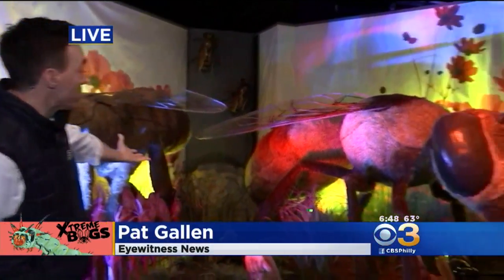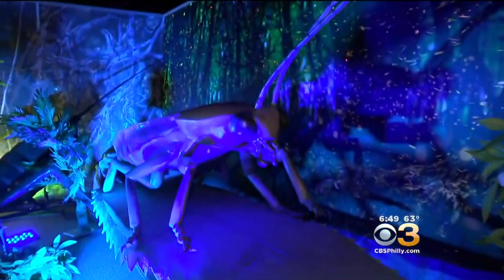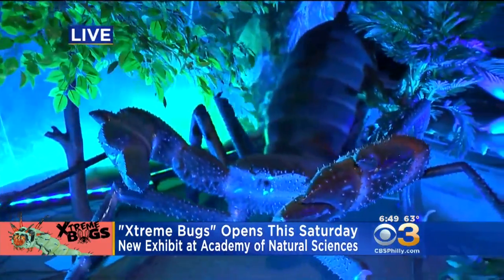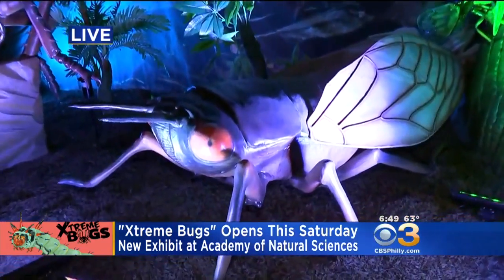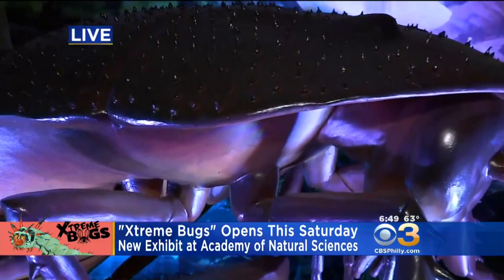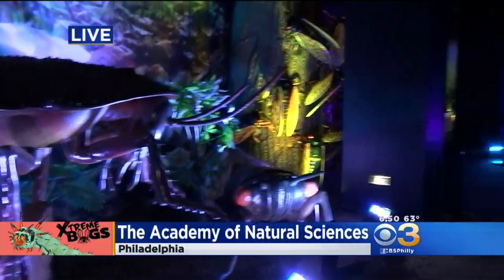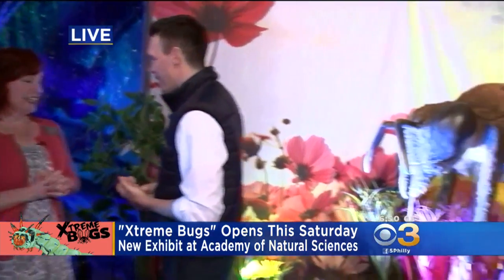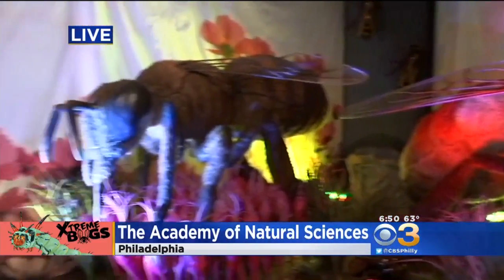'Xtreme Bugs' Opens Saturday At The Academy Of Natural Sciences